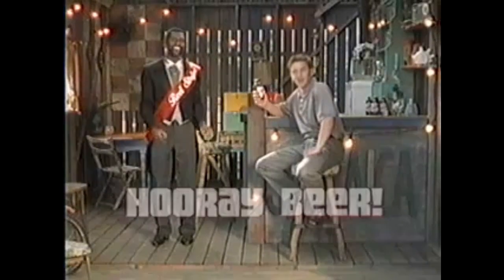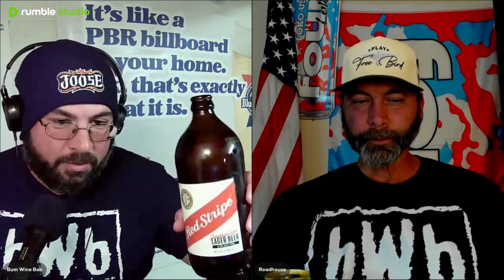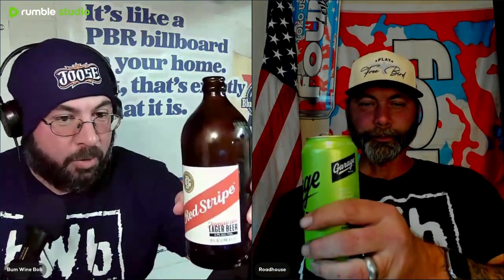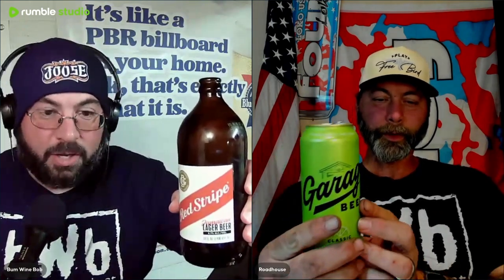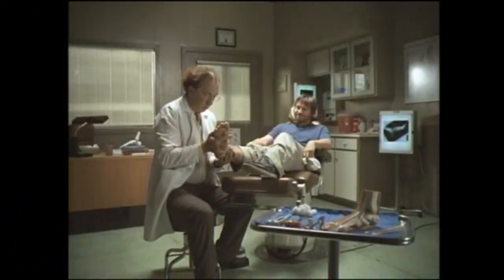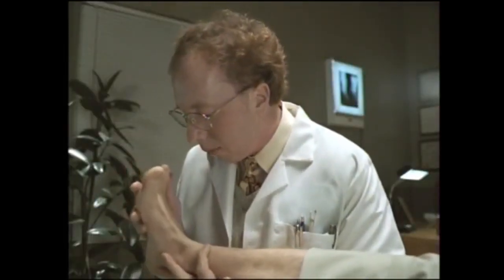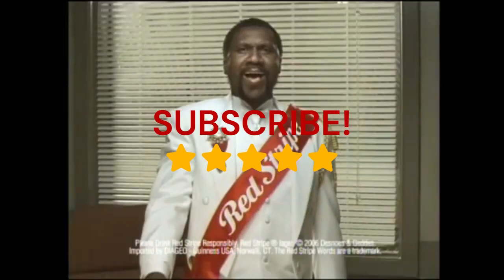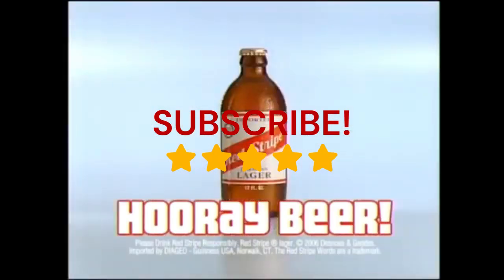BWB Beer Of The Week - Red Stripe Jamaican Lager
Red Stripe! It's Beer! Hooray Beer!

We took a trip to The Red Stripe Country Club on this weeks edition of Bumming with Bobcat as I cracked open the 24oz Red Stripe Jamaican Lager Beer!

What was the verdict on this one? Watch the clip to find out!

Roadhouse keeps showing love for the previous BWB Beer Of The Week by cracking open the 16oz Garage Beer Classic Lime Beer!

All that and MORE featured on this weeks episode! Tell your friends to check us out, grab a drink, and give the podcast a listen. Cheers!